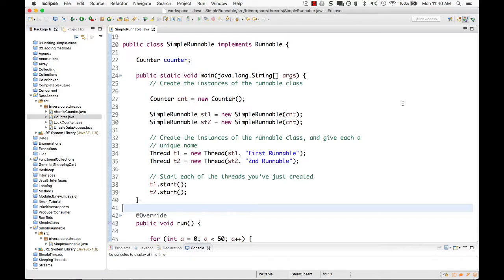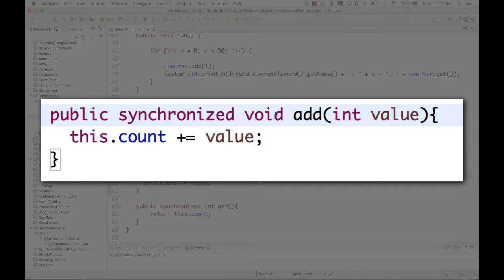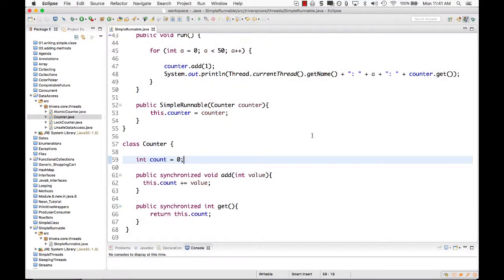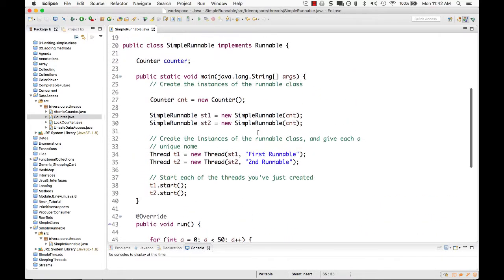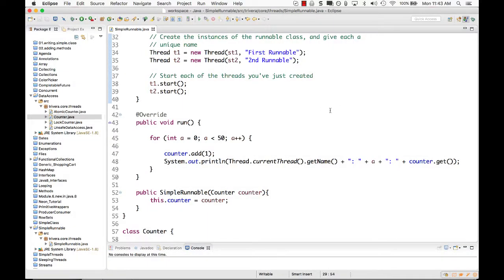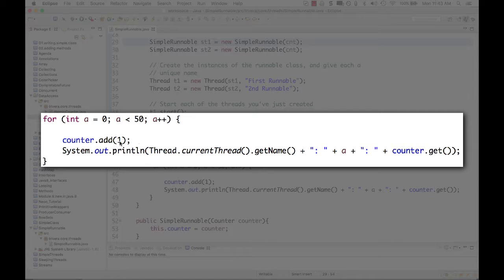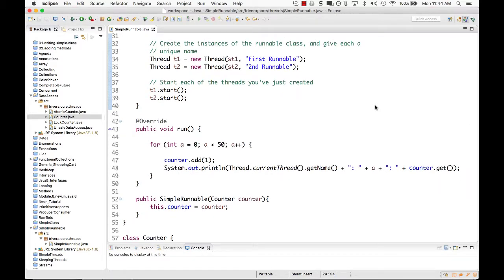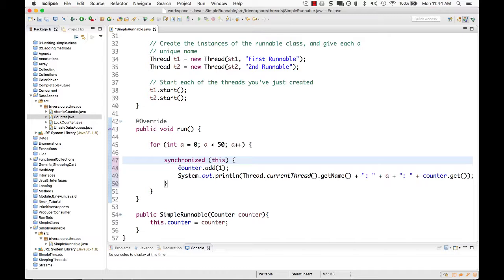Java JSE 8 Thread Synchronizing